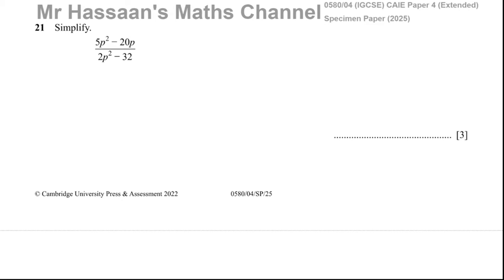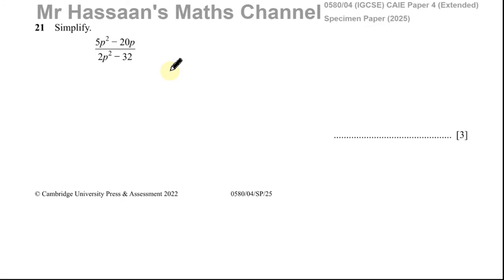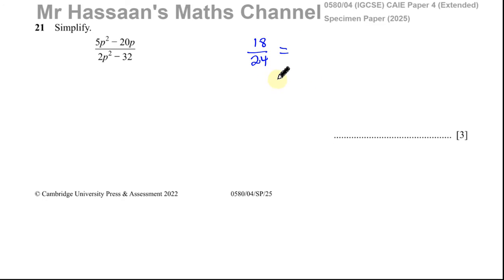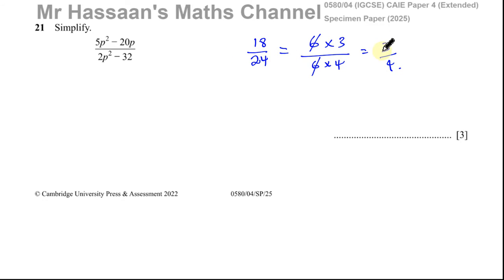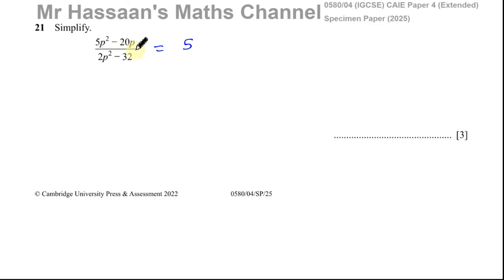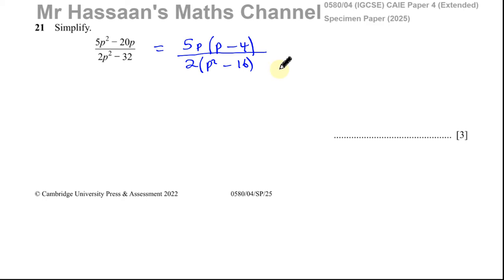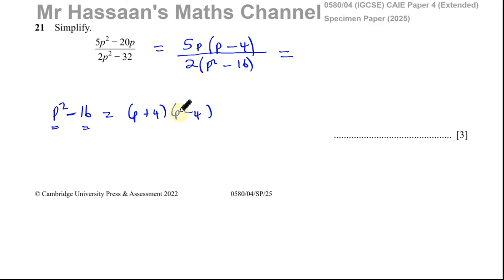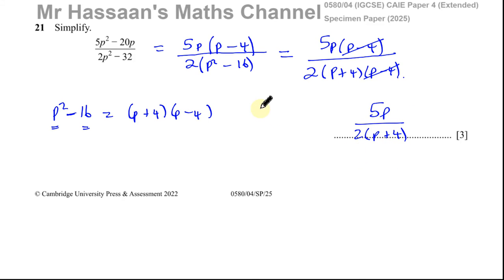IGCSE, (CAIE), 0580/04/SP/25, SP(a), Paper 4A, Q21, Simplifying Algebraic Fractions